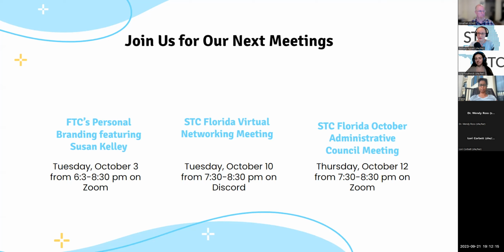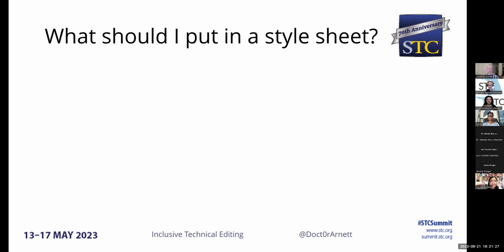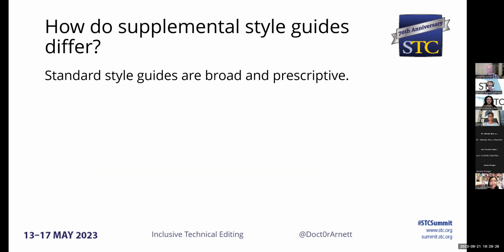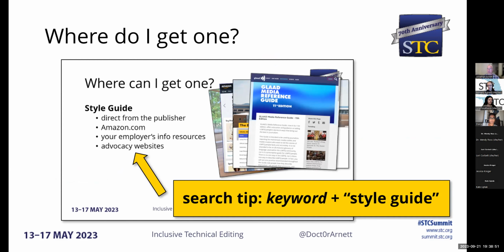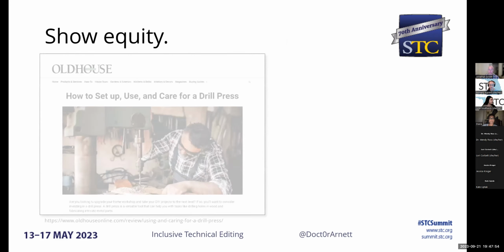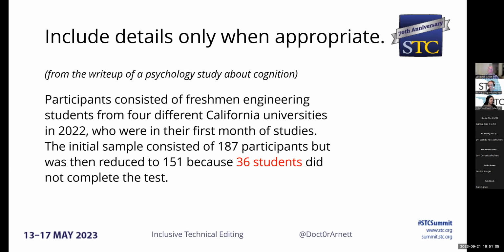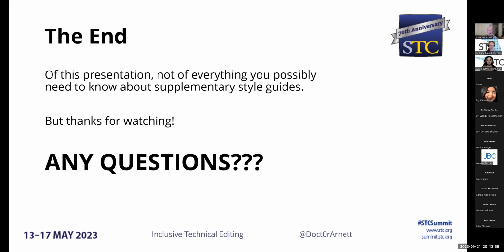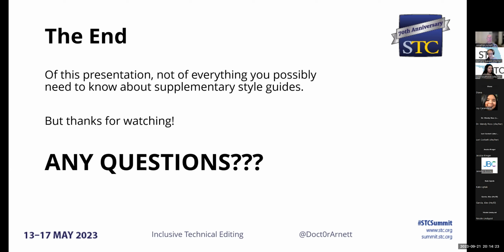Inclusive Technical Editing: How, Why, and When to Use Alternative Style Guides from STC Florida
Technical editors commonly rely on the big four style guides—the Publication Manual of the American Psychological Association, the MLA Handbook, The Chicago Manual of Style, and The Associated Press Stylebook—when writing for general audiences, and they also consult other style guides such as the IEEE Editorial Style Manual when they write for technical audiences. However, these mainstream guides do not necessarily serve the needs of diverse audiences, and they may unintentionally alienate or disenfranchise readers. Thus, technical communicators need to consider employing alternative style guides that explicitly address diverse audiences and edit their materials with an eye toward ableism, ethnicity, race, nationality, gender, sex, and sexuality to make their language more universal, inclusive, and respectful.